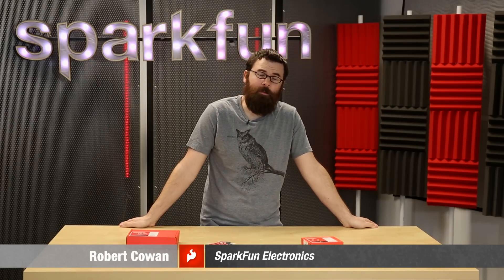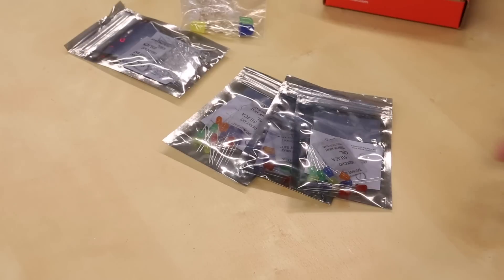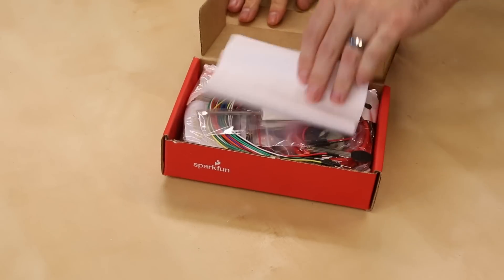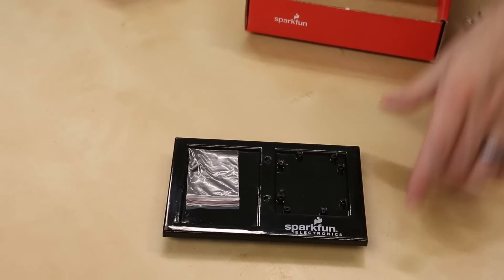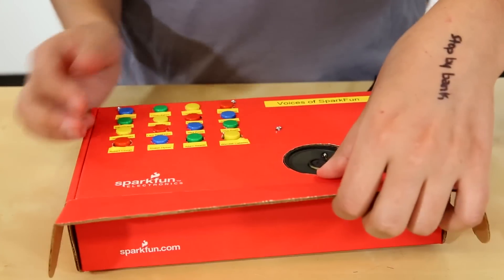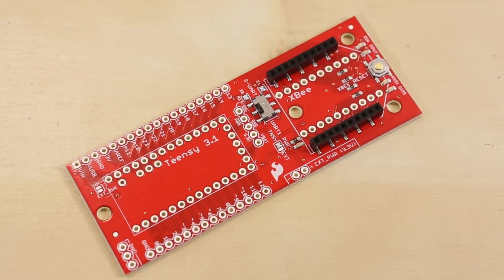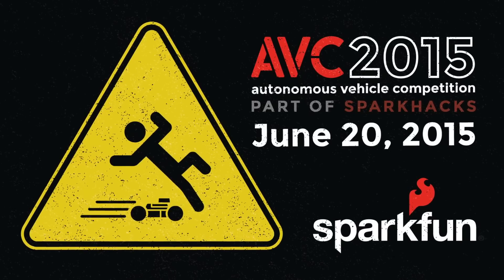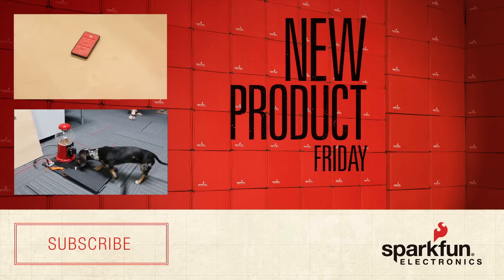SparkFun 6-19-15 Product Showcase: Labview SIK!